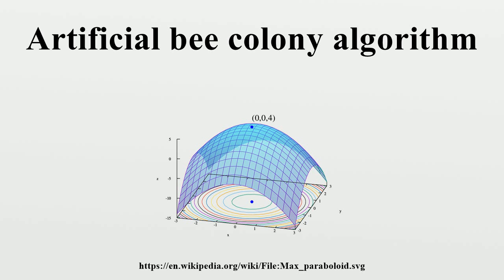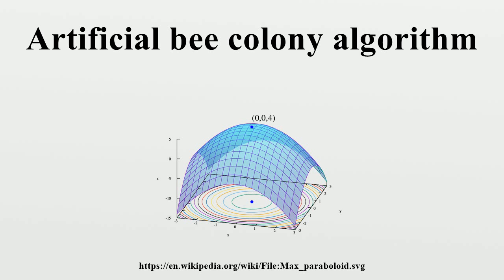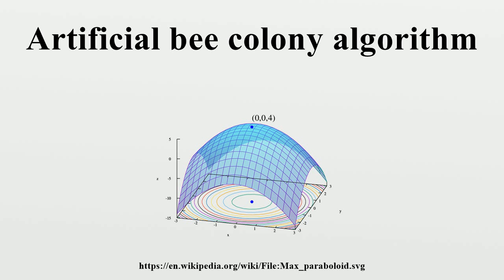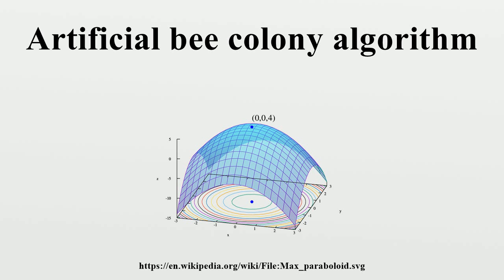Artificial bee colony algorithm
In computer science and operations research, the artificial bee colony algorithm (ABC) is an optimization algorithm based on the intelligent foraging behaviour of honey bee swarm, proposed by Karaboga in 2005.

Image-Copyright-Info
Author-Info:   IkamusumeFan

Image-Copyright-Info